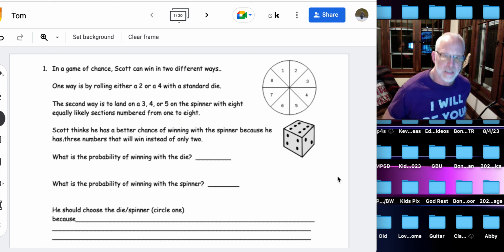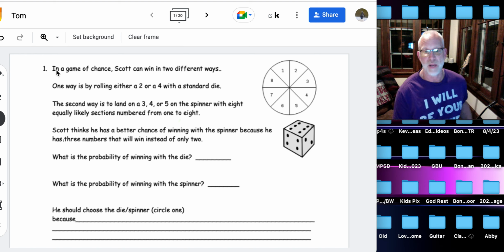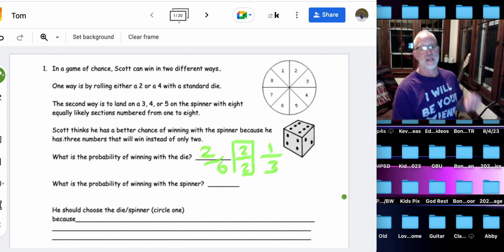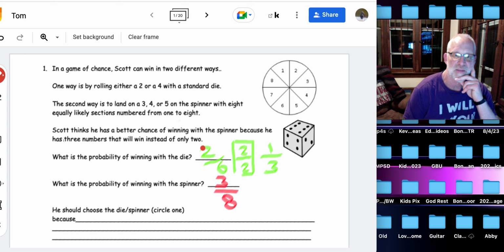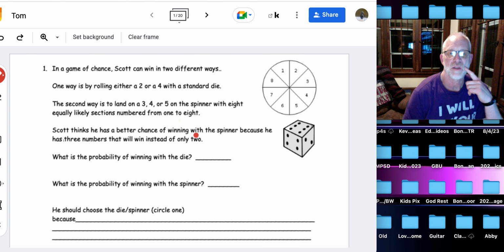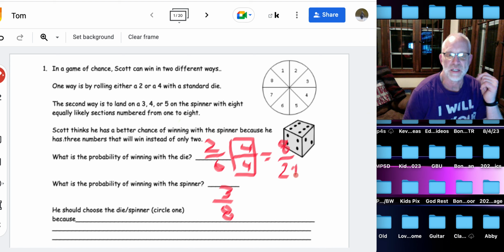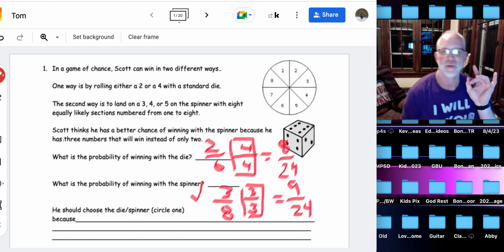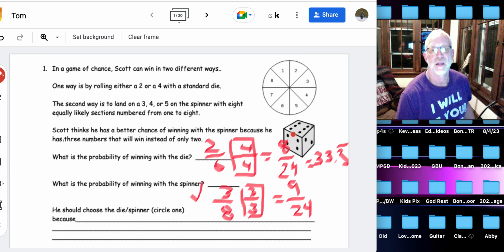Math 7 SA #1